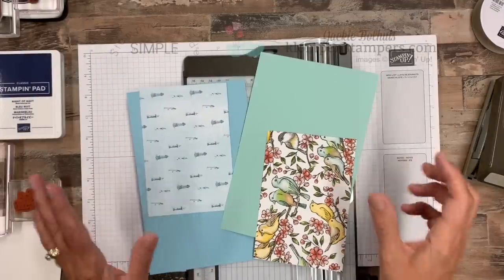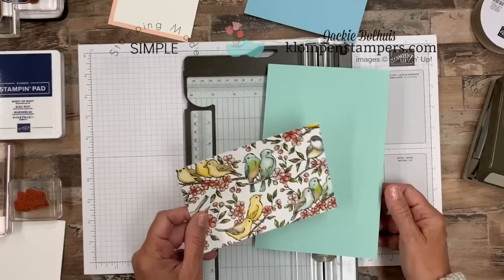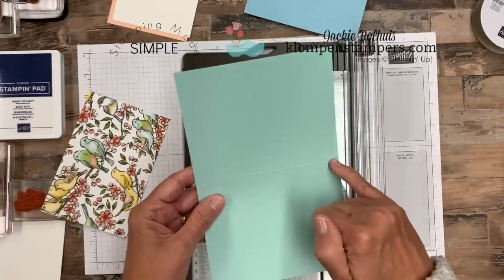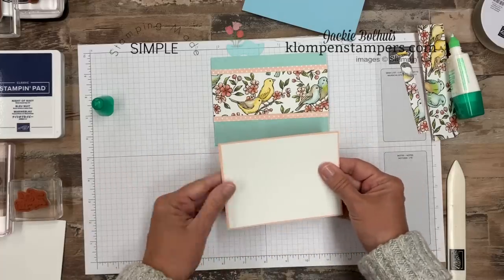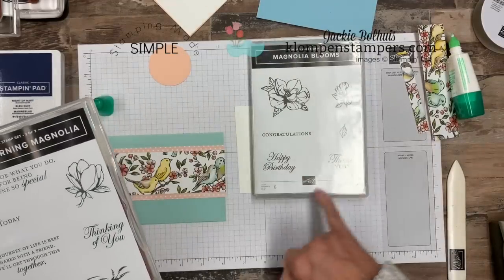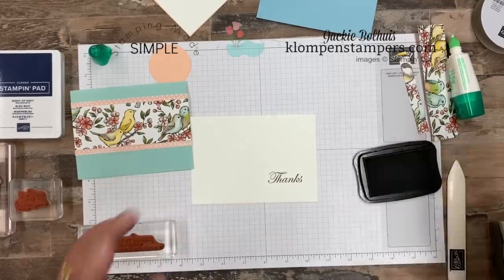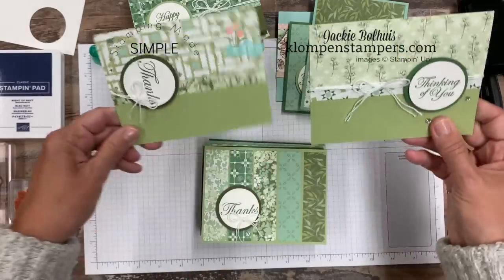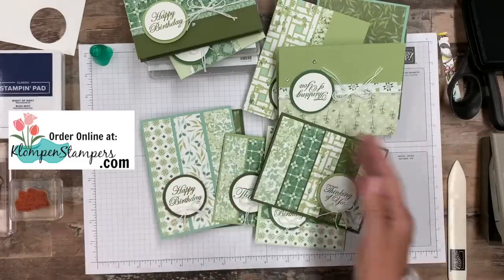5 Easy Card Layouts You'll Use Over and Over | Online Card Class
I'm sharing 5 easy card layouts you'll use over and over! This months online card class is all about making cards using Designer Series Paper (scrapbook paper if you prefer to call it that).  Let the gorgeous paper do the work for you and make beautiful handmade cards quick and easy.

Today, I am sharing one of the easy card layouts with you in my video, and then, make sure to go to see how you can get the complete tutorial for free (or purchase it.)

Easy Card Layouts: In today's video I show you how I cut the pretty paper, starting with a 4" x 6" piece, and used all the pieces to make the cards below.  I also show you the other 4 easy card layouts that are included as part of this months tutorial.

Don't miss the fun PAPER SAVING TRICK I share too!

To order supplies, view additional photos, read full details of today's topic or learn about my rewards program and look for the December 2, 2019 post.